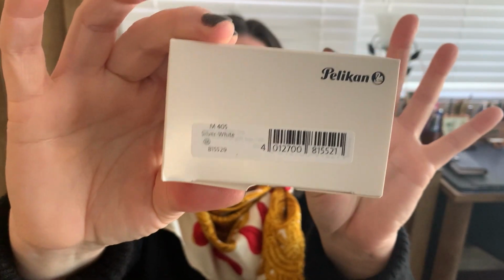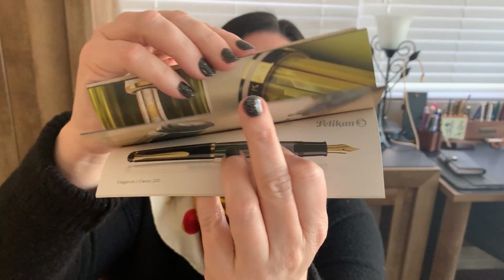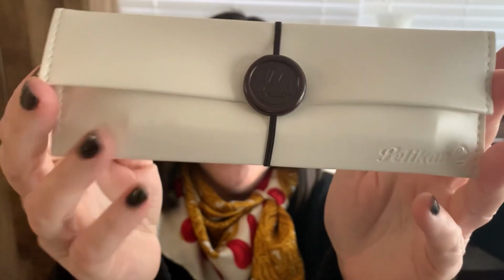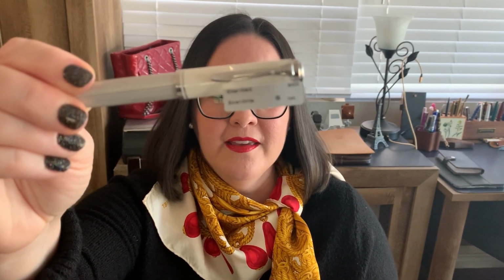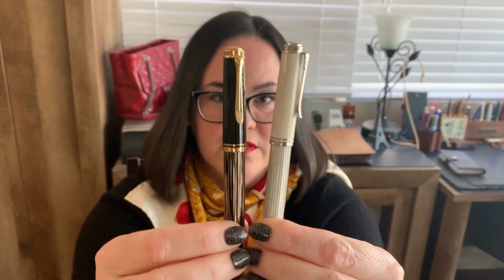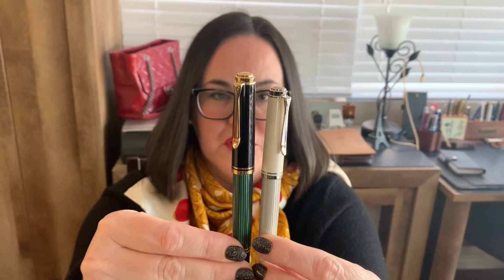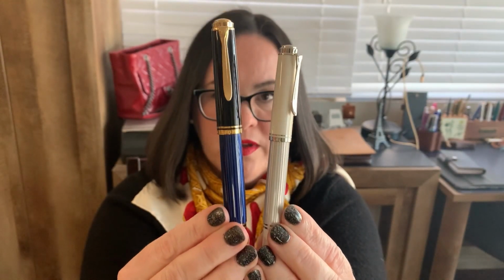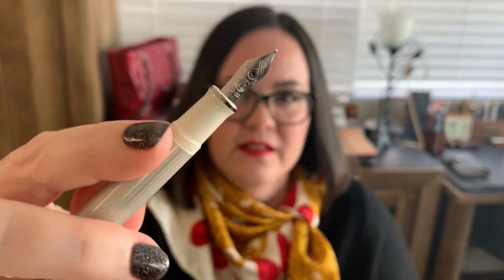Pelikan Souveran 405 Silver-White Fountain Pen Review with Pen Gangsta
Details about the Pelikan Souveran 405 Silver-White Fountain Pen have never been easier to get your hands on. You've got a few choices: watch the complete fountain pen unboxing and review here, skip the video, and read the summary/highlights of the fountain pen below, or get more info about this addition to Pelikan's popular Souveran pen collection

Watch the Pelikan Souveran 405 Silver-White Fountain Pen unboxing and review with frequent guest reviewer, Pen Gangsta, or read a few of the highlights below:

The Pelikan Souveran 405 Silver-White fountain pen is utterly collectible (according to this reviewer anyway). The subtly gorgeous silver/white vertical stripes along the barrel are accented by the solid resin cap and the silver trim. (The 14kt gold nib is rhodonized to finish off the silver theme of this beautiful design).

As is the case with almost any Pelikan fountain pen, this fountain pen was what the Pen Gangsta would call a smooth, wet writer.

The Pelikan Souveran 405 Silver-White fountain pen is a smaller pen. If you're accustomed to using a pen from the Pelikan Souveral 600 or Pelikan Souveran 800 pen collection, you'll find this one is the smallest of the bunch. For a size comparison, watch the video.

See the unboxing of the Pelikan Souveran 405 Silver-White fountain pen up close. Learn how to change the ink. See what comes with the pen and how it is packaged as we review the item. Get your Pelikan Souveran 405 Silver-White fountain pen